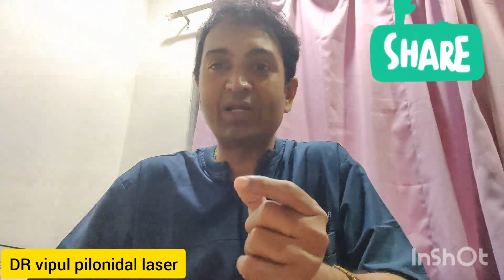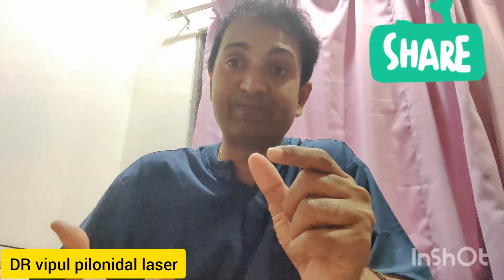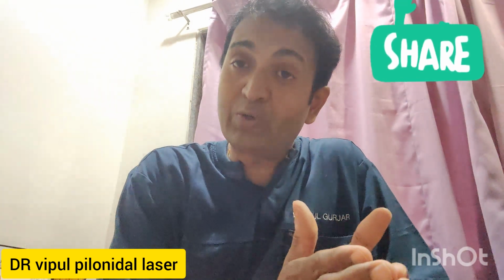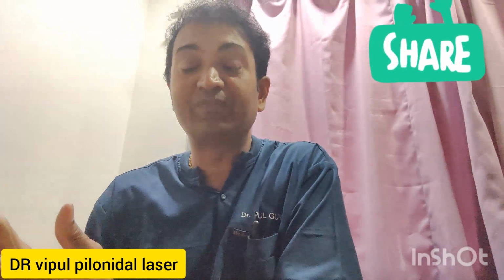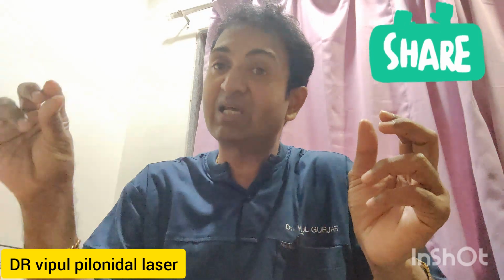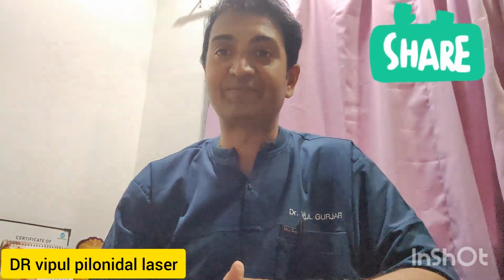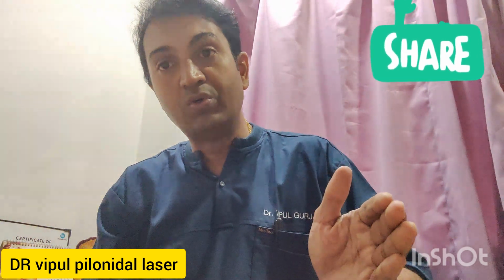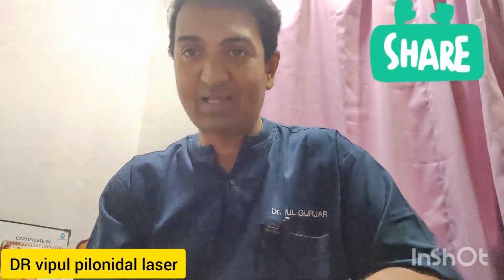Pilonidal sinus surgical identification